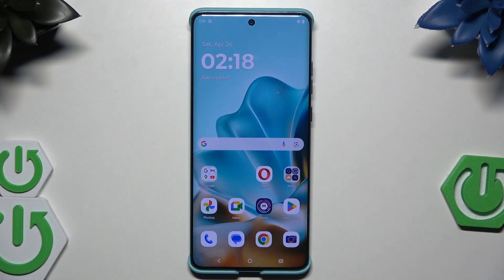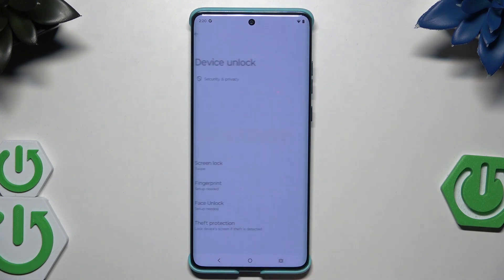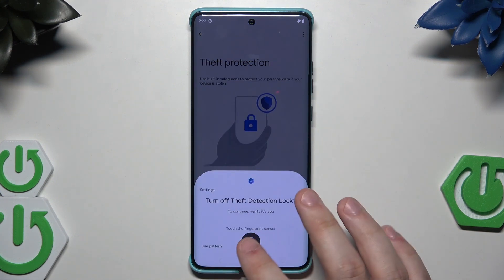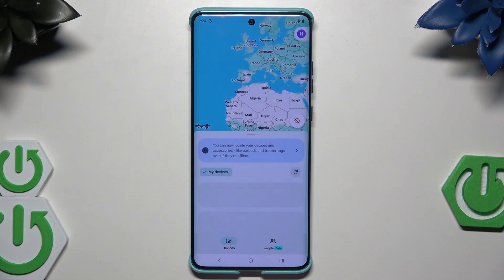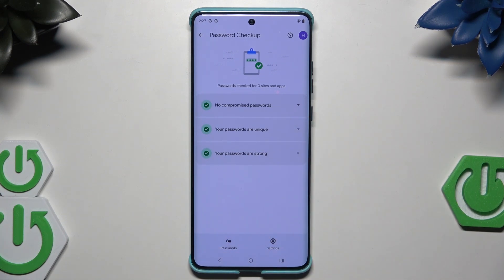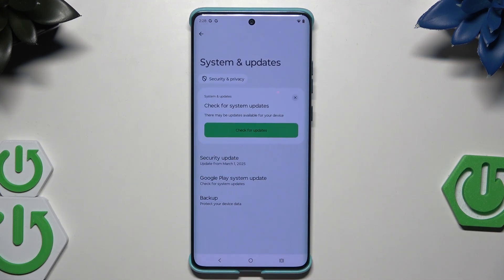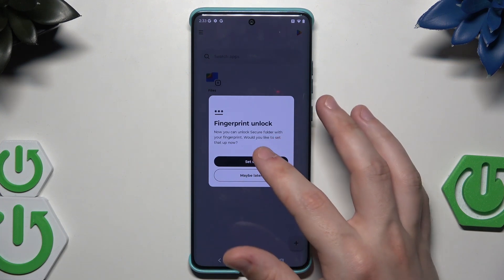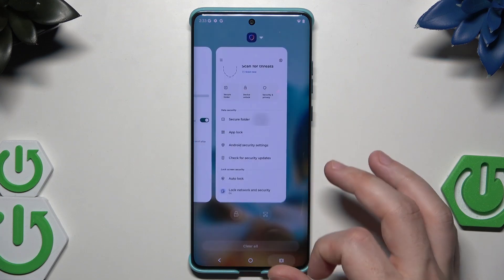MOTOROLA Edge 60 Fusion – Security Tricks and Privacy Settings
Discover the best security tricks and privacy features on the MOTOROLA Edge 60 Fusion in this detailed walkthrough. Learn how to set up screen locks, fingerprint and face unlock, enable theft protection, use Moto Secure, and protect your personal data with advanced options like app lock and secure folder. We also cover how to perform security scans, manage account safety, backup your data, and use Android safe browsing. Whether you want to keep your apps private, secure your device from theft, or ensure your information is always protected, this video will help you get the most out of your MOTOROLA Edge 60 Fusion's security settings.

How to enable security features on MOTOROLA Edge 60 Fusion?
How to set up fingerprint, face unlock, and app lock on MOTOROLA Edge 60 Fusion?
How to use secure folder and theft protection on MOTOROLA Edge 60 Fusion?

0:00 Introduction to MOTOROLA Edge 60 Fusion Security
0:27 Accessing Moto Secure and Device Unlock
1:03 Setting Up Screen Lock (Pattern, PIN, Password)
1:54 Adding Fingerprint Unlock
2:43 Using Face Unlock
3:56 Theft Protection and Auto Lock Features
5:35 Find My Device and Remote Lock
7:13 App Security and Scanning for Threats
7:59 Account Security and Password Checkup
9:02 System and Security Updates
9:48 Backup Options and Google Account
11:38 Smart Unlock (On-body, Trusted Places, Devices)
12:33 Android Safe Browsing
13:26 Secure Folder Setup and Usage
15:11 App Lock and Locking Individual Apps
16:25 Final Tips and Summary